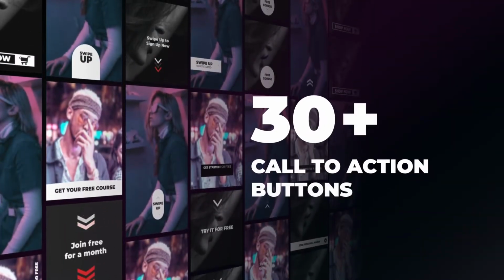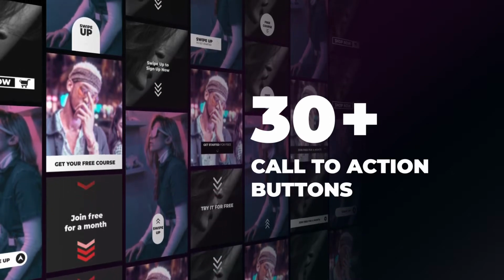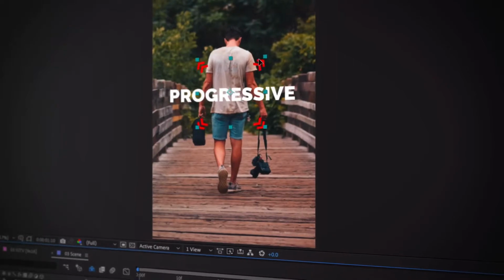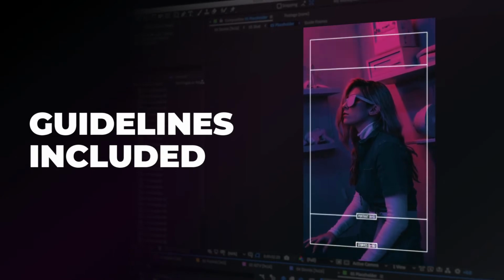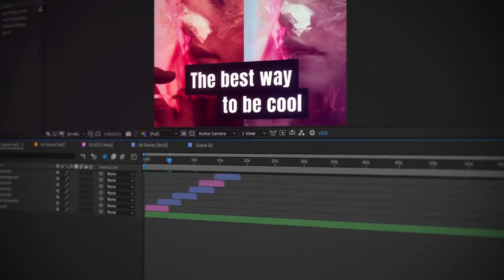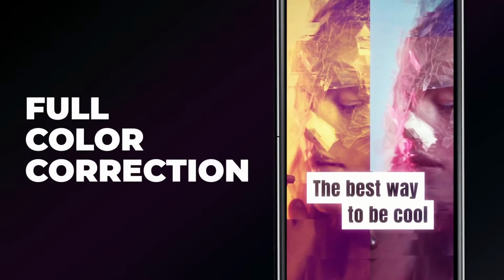Instagram Slideshow Pack IGTV, Post, Stories by Zorrin || After Effects Template | Videohive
Features:
Here are a few details you need to know:
Multi-purpose;
Universal design;
Easy color change;
Works with image or video;
Well organized and easy to use;
PROJECT DETAILS:
100% After Effects;
No Plugins required;
Universal Expressions (Works With Any AE Language Version);
Works With AE CC 2018 and Above;
Video help file is included;